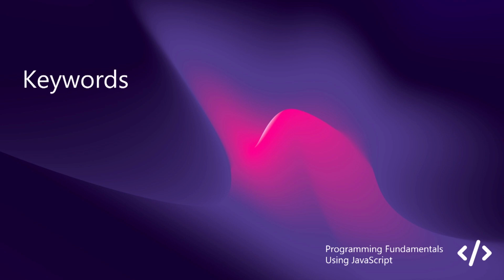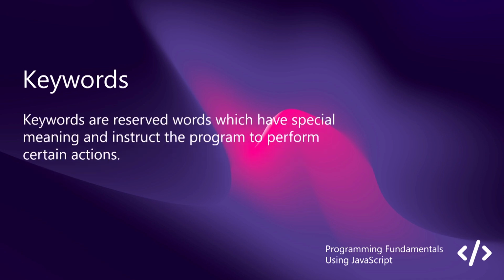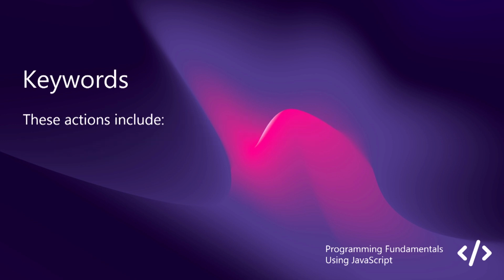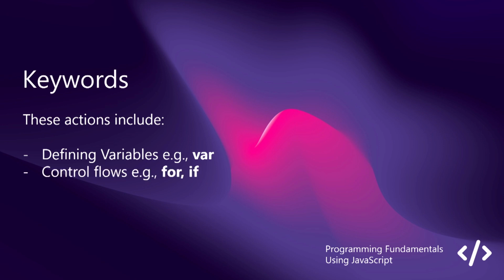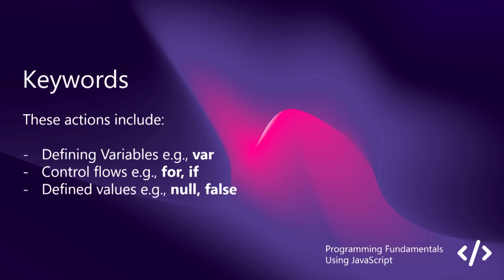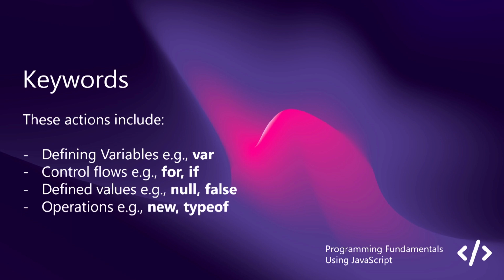09 Keywords - The Programming Fundamentals Using JavaScript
Some words have special meaning in a programming language, these are called reserved words and are used to instruct the program to perform certain operations.